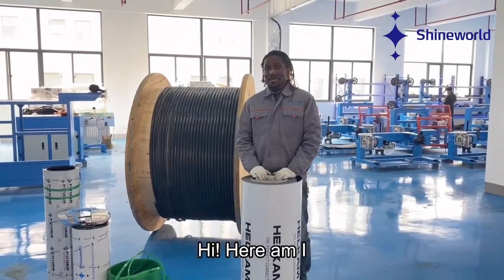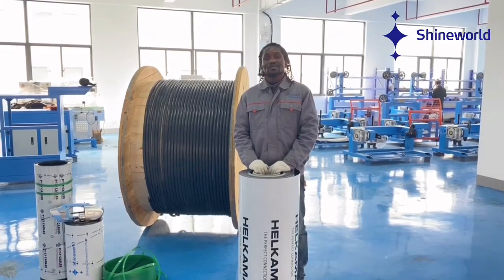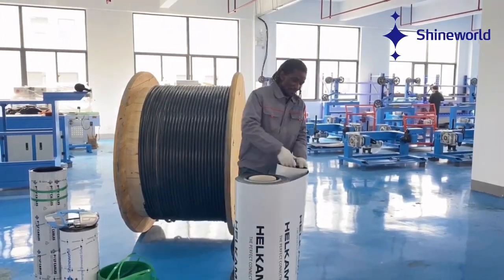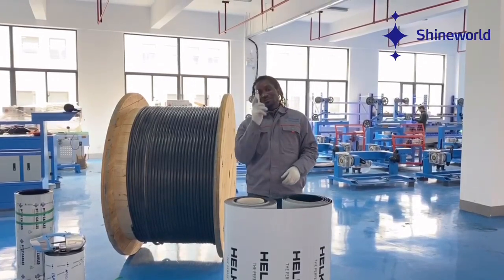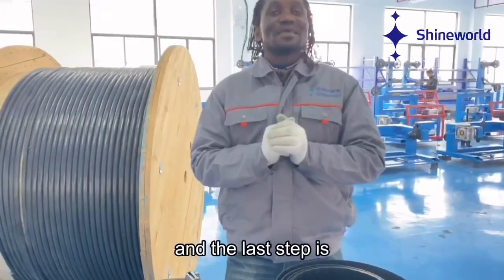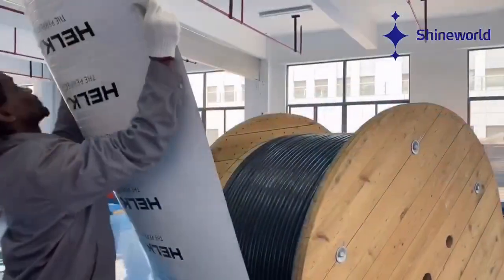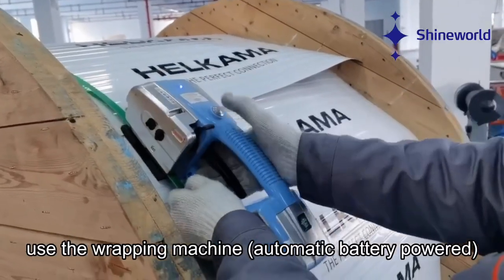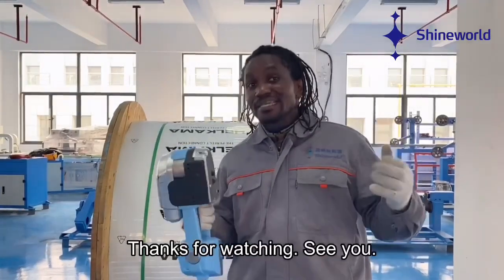How to use PE Lagging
Your Essential Partner In The Cable Machinery Industry🤝🤝